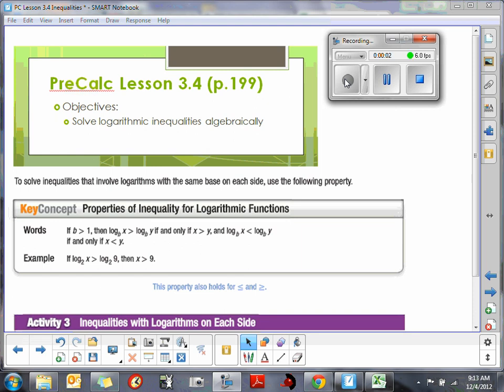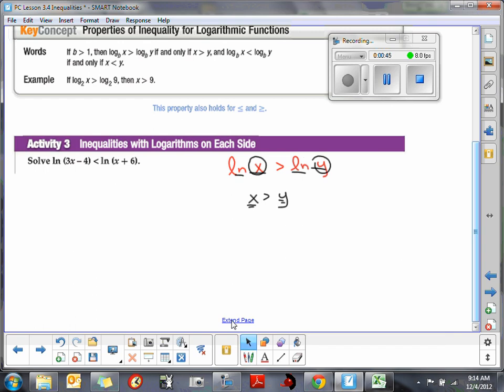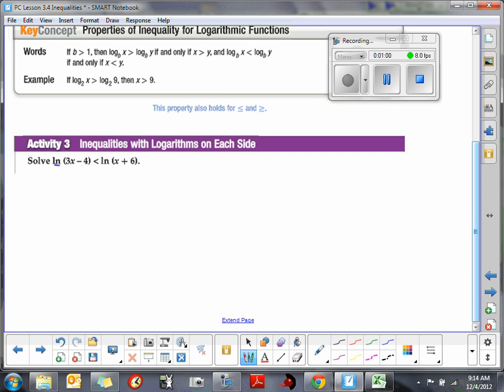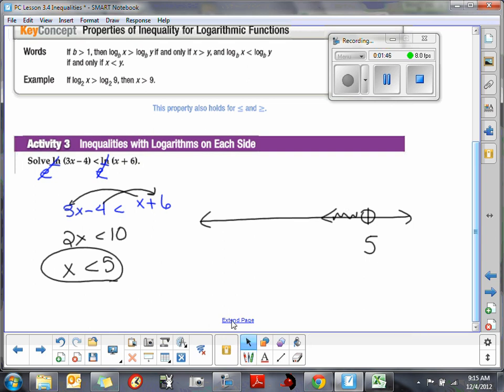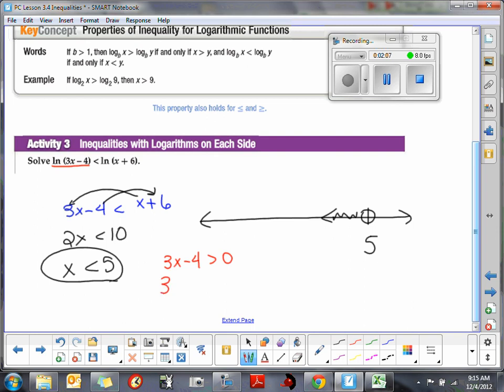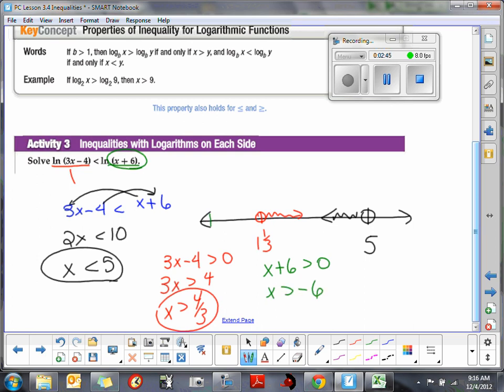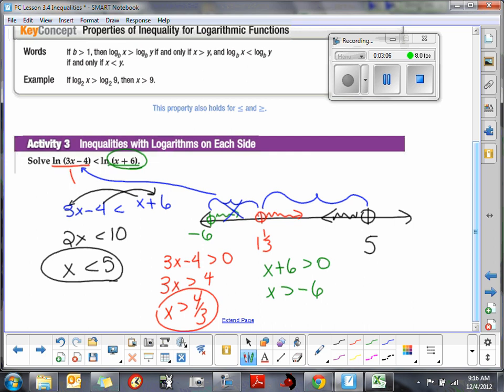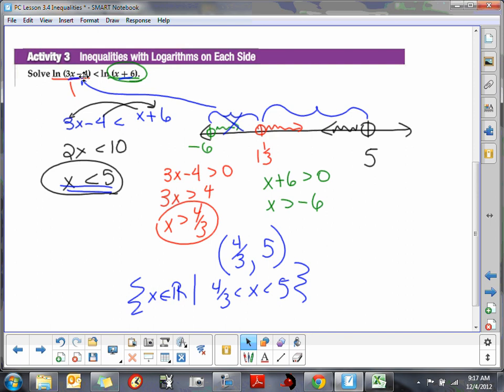PC Lesson 3 4 II pt 3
Exponential & Logarithmic Inequalities